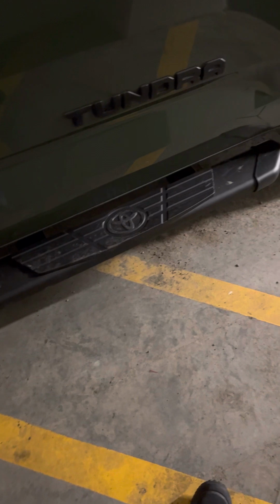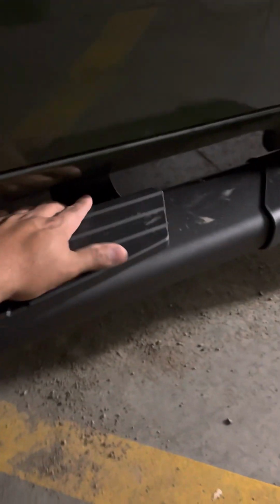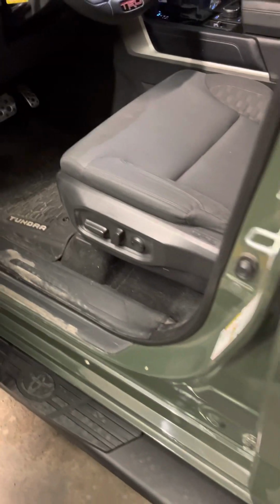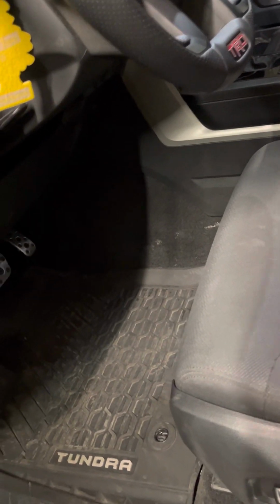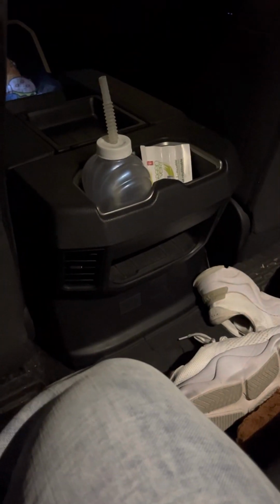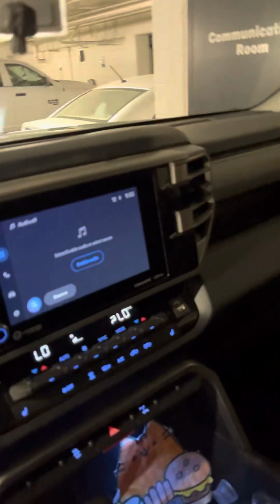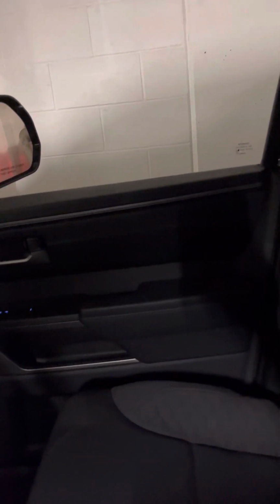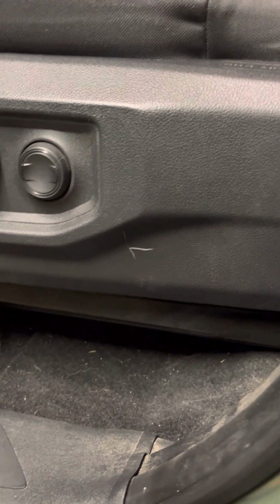MY SEAT CRACKED! 2022 Toyota Tundra owner review follow up.